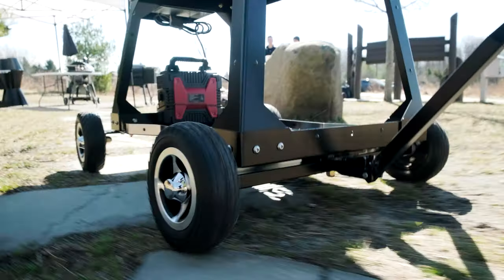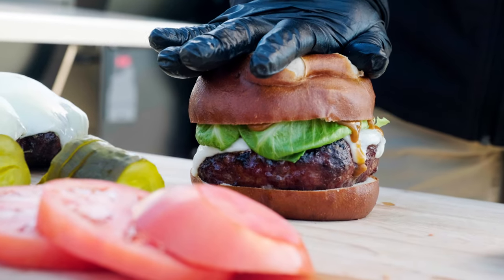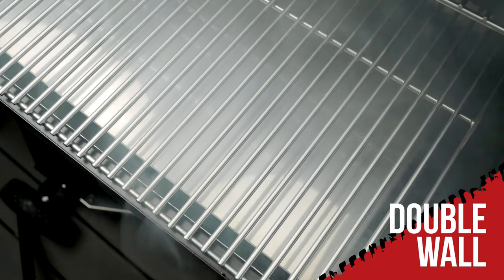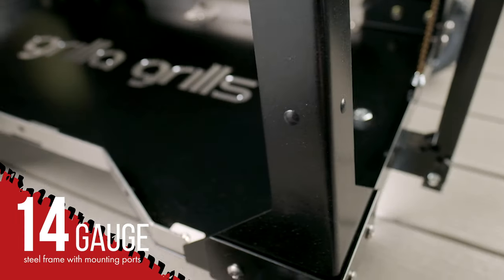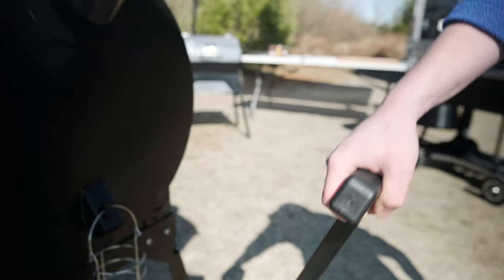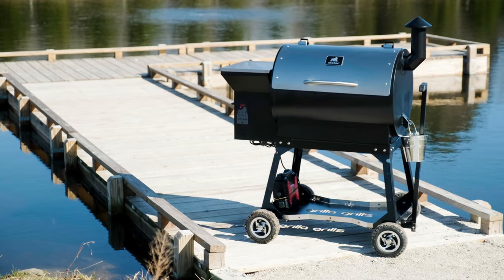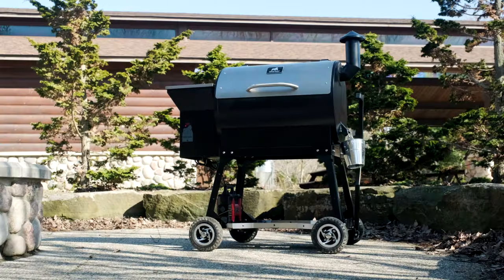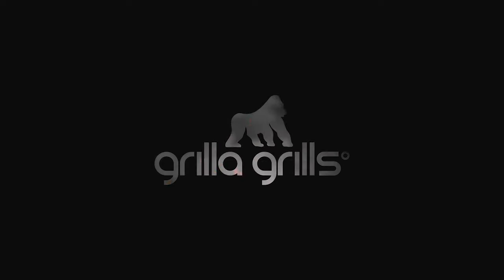Grilla Grills All-Terrain Off Road Pellet Smoker | Best New Grill of 2020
The Silverbac All-Terrain is Grilla Grills newest offroad, competition-style, wood pellet grill. This pellet grill was engineered to conquer the toughest terrain and withstand the harshest environments, the Silverbac AT delivers real wood-fired barbeque, no matter where you are.

The Silverbac AT was designed with the Pitmaster in mind. The 14 gauge steel frame boasts numerous mounting and bungee ports, allowing for secure transportation and tie-down of all your equipment. Its large rubber wheels allow for easy movement over trailer edges, sidewalks, grass, and gravel.

"We widened the base so it has better stability and it's got a handle so you pull it, there's no pushin', 'cause when you think about it, when you push things and you hit somethin', that's when it tips over. So you can pull it up over a bump, or it can roll on the back of your trailer. It's my favorite grill to move now because it's super easy."

The AT has Grilla Grills industry-defining Alpha Smoke technology that brings it whether you’re smoking for 12-hours or quickly grilling up a couple of burgers. With a surface area large enough to grill eight whole chickens, you have enough space to feed a small army.

The Silverbac AT is durable enough to cook for an army, too, with its heavy-duty cart made to travel over snow, mud, sand, and any other terrain you throw at it without breaking a sweat. In addition, our hinged stainless-steel lid, ample work surfaces, convenient storage, automatic wood pellet feed and Set ‘n Forget digital controls are tools you’ll wonder how you ever smoked without.

The Silverbac AT pellet grill comes with all of the features you’ve come to love with the Alpha Silverbac. Like our one-of-a-kind, industry-defining, dual Alpha Smoke controller that lets you select PID mode or Grilla’s traditional-style Pro mode, our thermal metal jacket, autostart feature, and a rugged powder-coat finish.

Beyond the practical features, the Silverbac AT just looks freakin' awesome. Just like your truck, you shouldn't need an excuse to get that lift kit or trim package. Wanna take it one step further? Fully load up your Silverbac AT with a collapsible, stainless steel front shelf. Accessory trim pack, umbrella holder and upper-rack extension. Welcome to the jungle, baby.
Already own a Silverbac? The all-terrain cart can be purchased and installed separately.